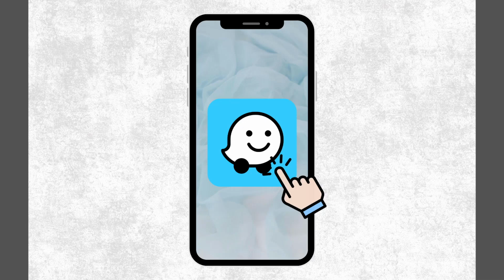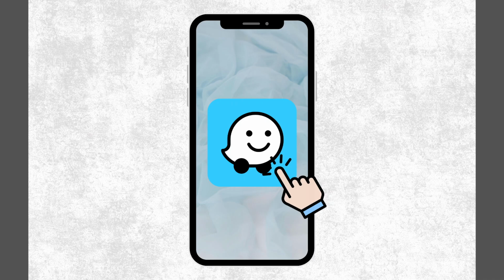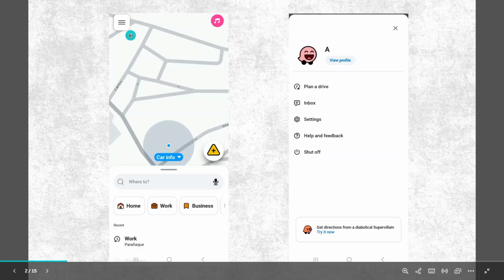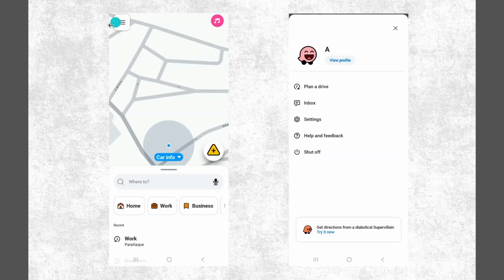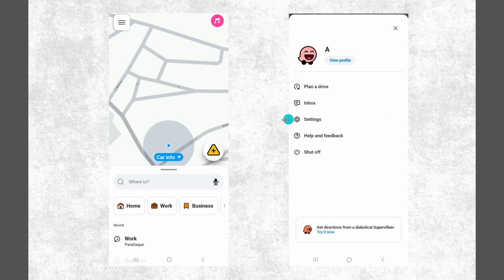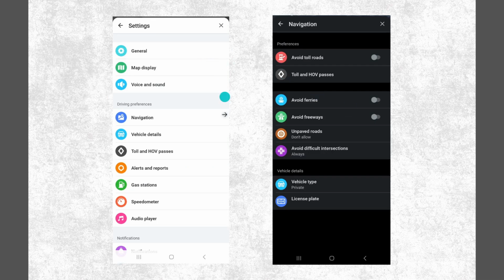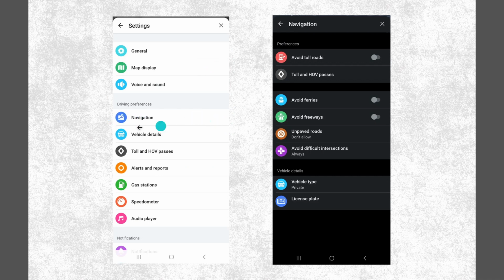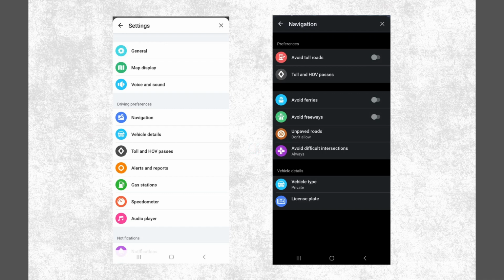How to Avoid Highways on Waze (Easy Tutorial)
Want to take scenic routes or avoid busy highways? In this tutorial, I’ll show you how to avoid highways on Waze step by step. Perfect for relaxed drives, sightseeing, or drivers who prefer local roads!

👉 In this video, you’ll learn:

How to access Waze route settings

How to enable “Avoid Highways” for your trips

How to combine this with other route preferences like tolls or ferries

Tips for planning smoother and safer drives

Avoiding highways can help you enjoy the journey while still reaching your destination efficiently.